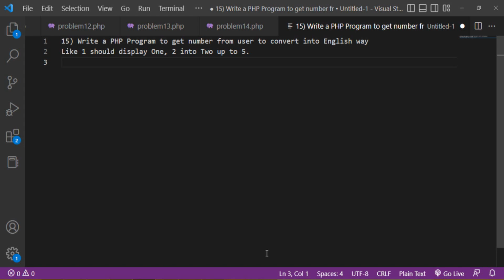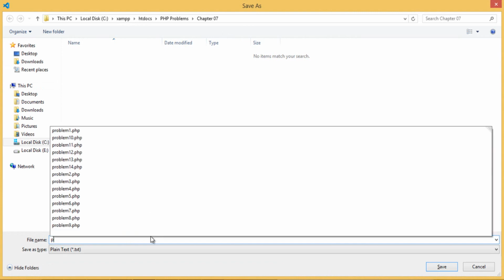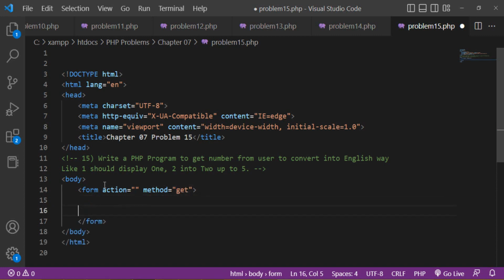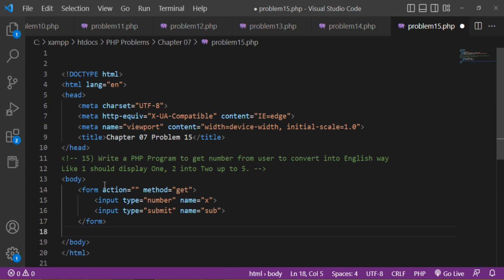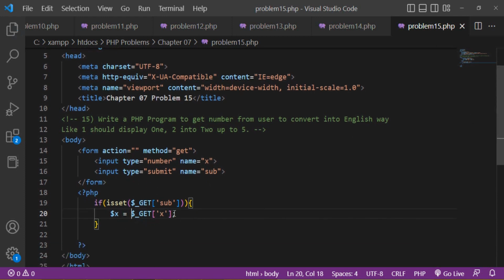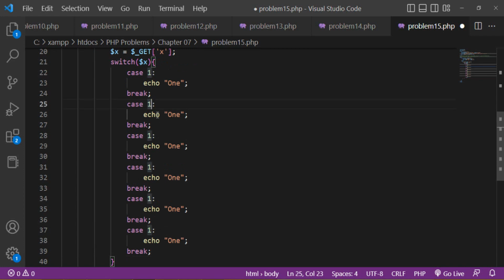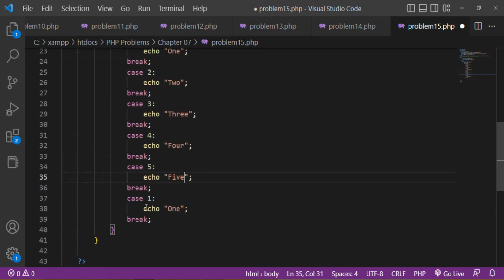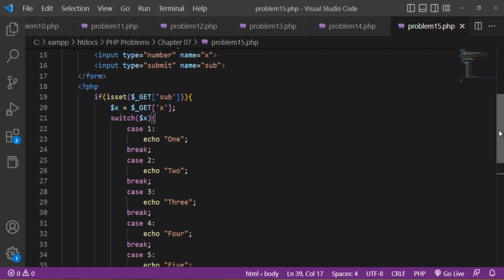Amazing | Learn PHP with 60+ Exercises for Web Development Chapter 01/10 Lec 38